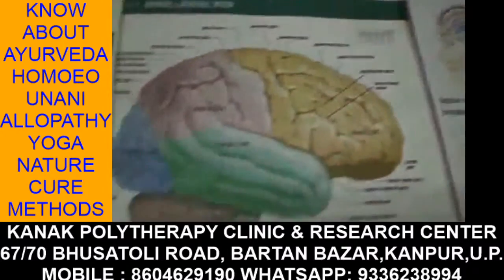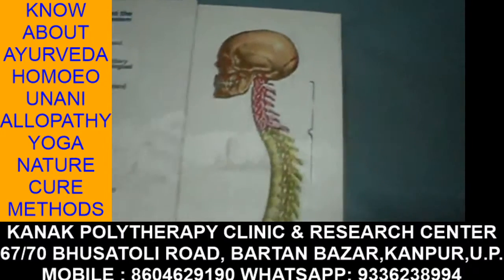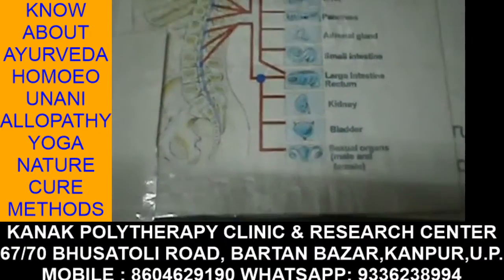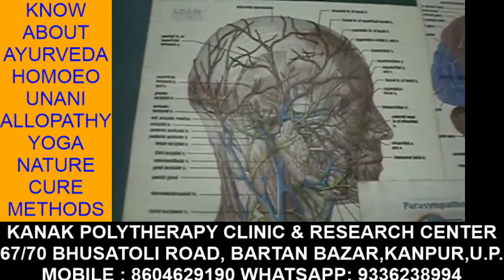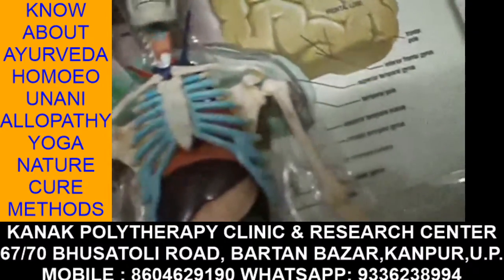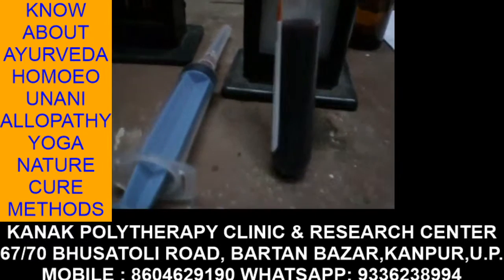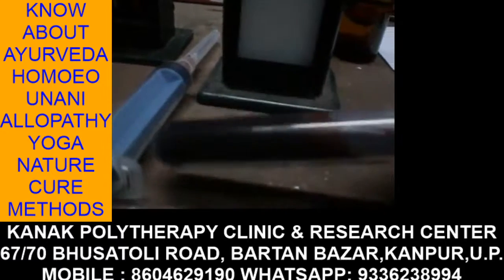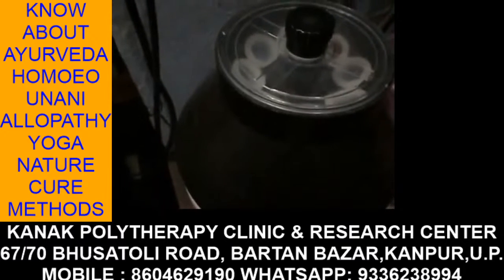drdbbajpai Live Stream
on ayush therapies and new inventions